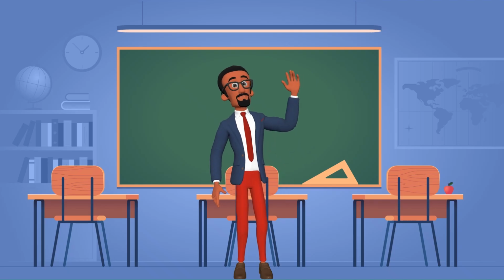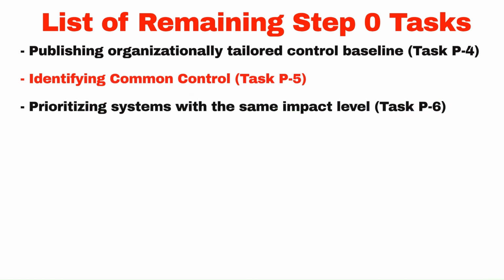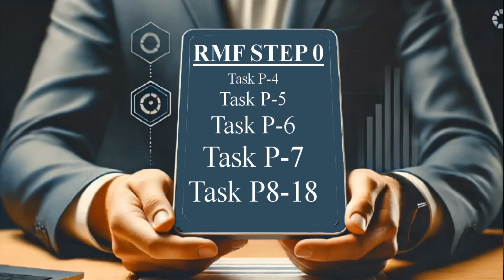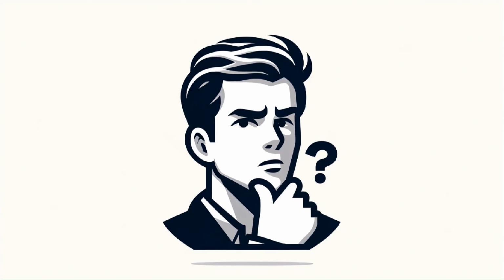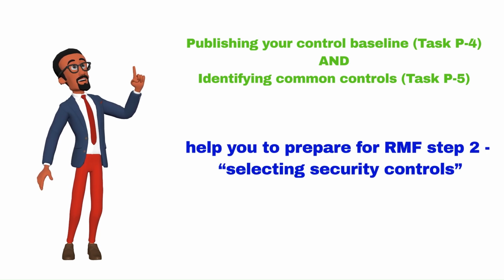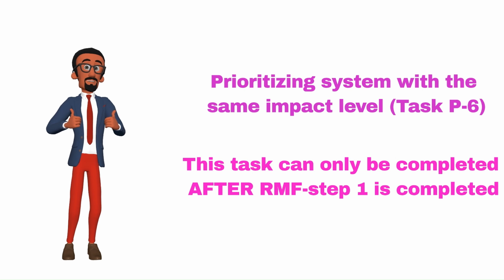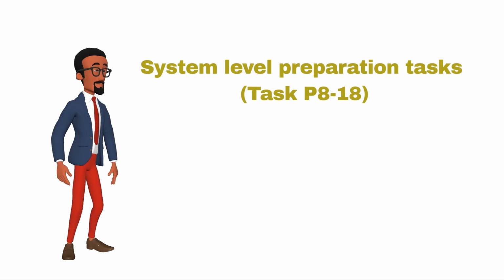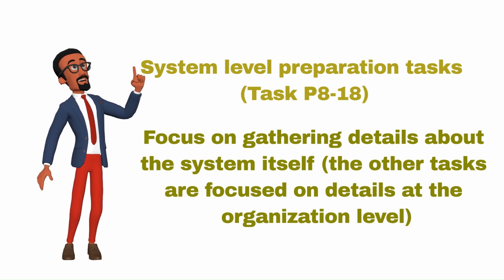RMF STEP 0: Mapping Guide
Title: RMF Step 0 Simplified – Preparing for Cybersecurity Compliance

Ready to dive deeper into RMF and NIST compliance? Get the full course with an All Access Pass at PJCourses.com and level up your cybersecurity knowledge!

Description: In this video, we break down RMF Step 0 – the essential preparation tasks for cybersecurity compliance using the NIST Risk Management Framework (NIST 800-37). You’ll learn how to:

Publish your control baseline (P-4)
Identify common controls (P-5)
Prioritize systems by impact (P-6)
Define a continuous monitoring strategy (P-7)